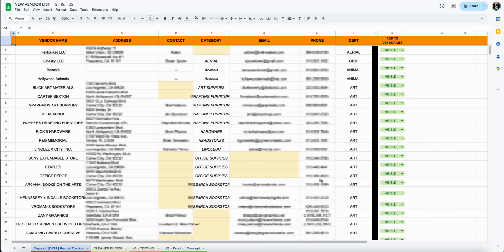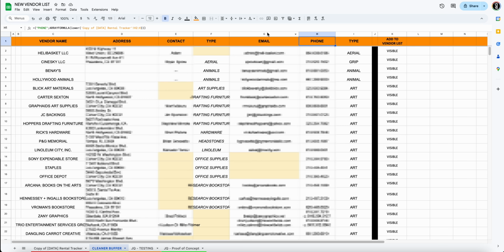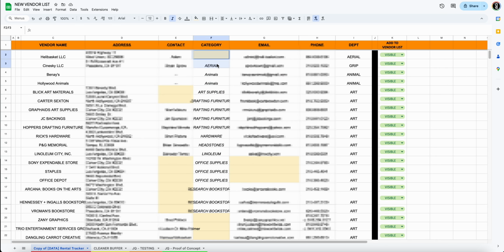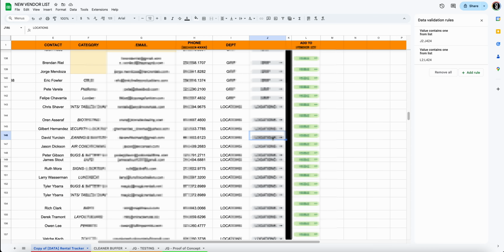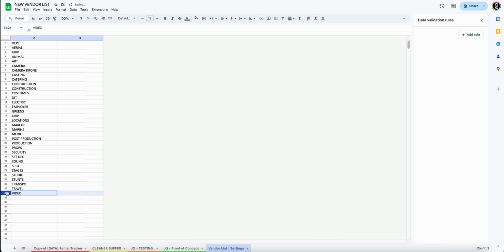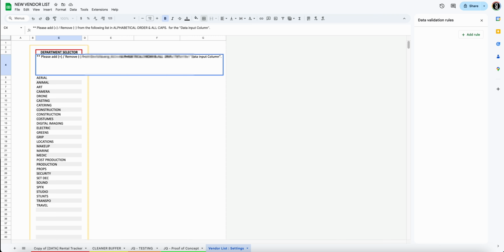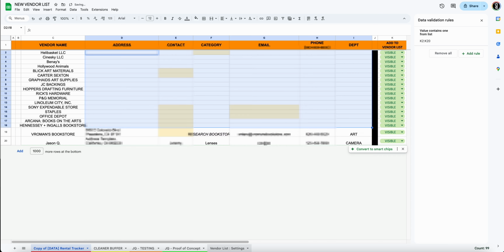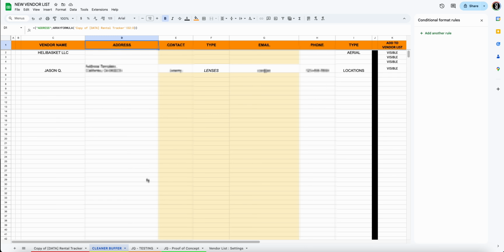ASMR Spreadsheets: Vendor List - Ep.02 - "Getting Started"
After the overview of Episode 1, today we get started on our data input sheet, adding new features, and cleaning up the design!